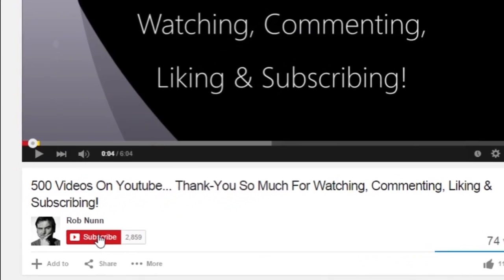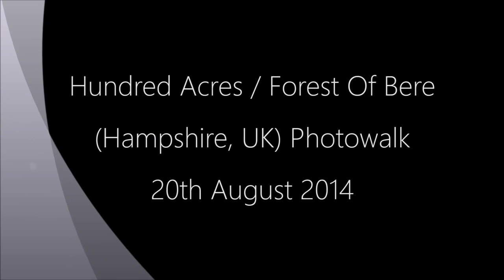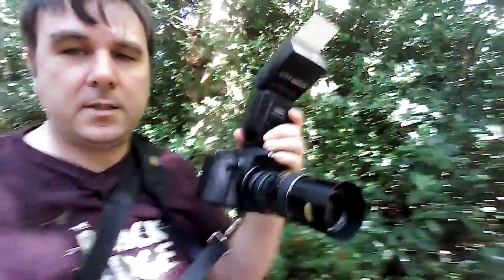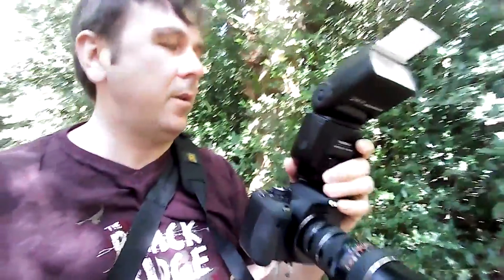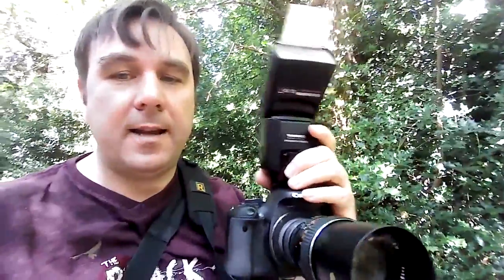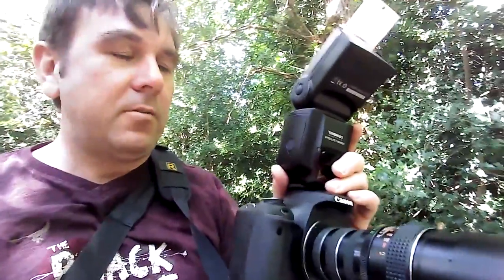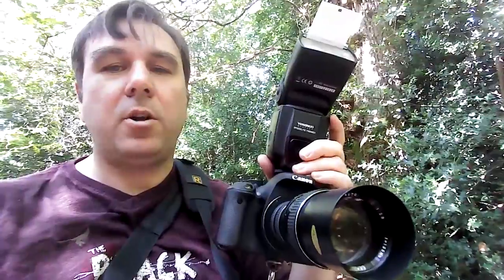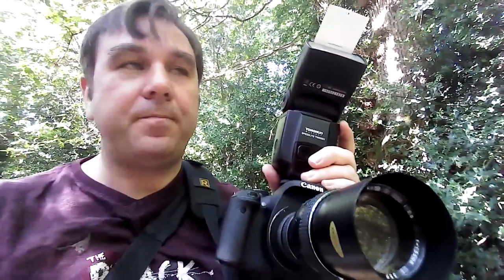Hundred Acres / Forest Of Bere (Hampshire, UK) Photowalk 20th August 2014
A stroll through the woods...

Thanks, Rob.